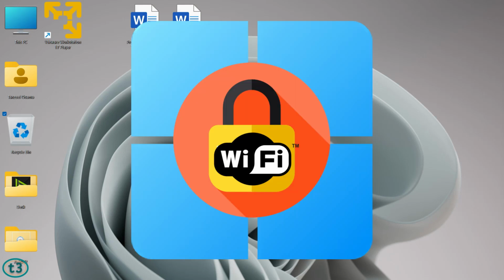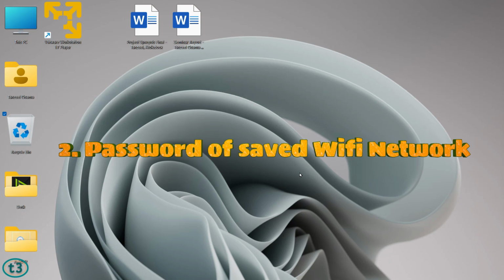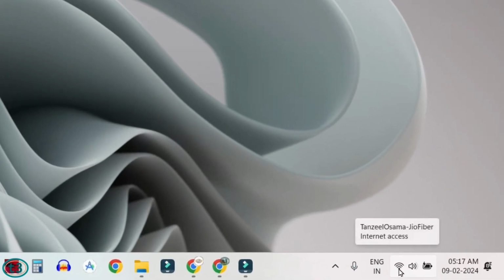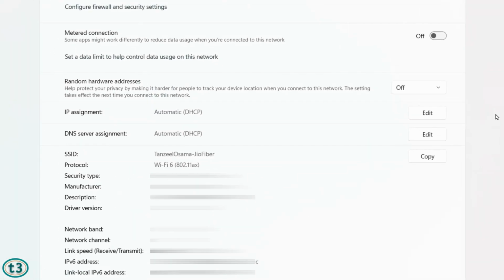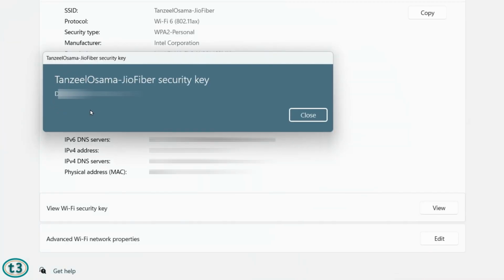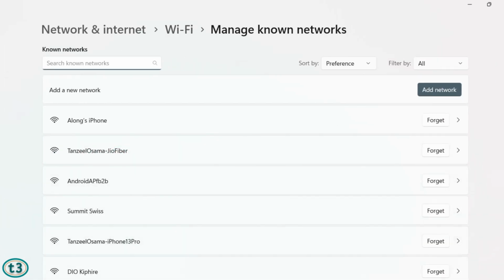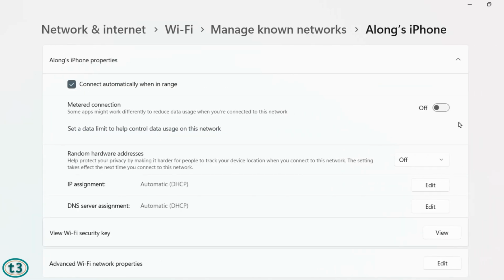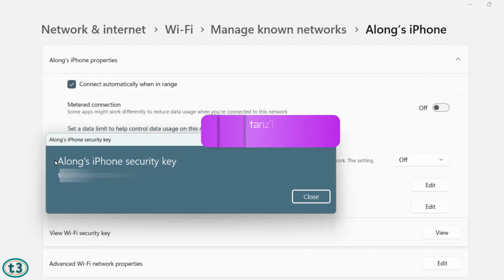How to Find WiFi Password on Windows Computer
In this step-by-step tutorial, find out how to get your Wi-Fi password on a Windows PC. This works on all versions of Windows, including 7, 8, 10, and 11. If you forgot your Wi-Fi network password, you can find it if you have another Windows PC already connected to your Wi-Fi network. After you find your password, you can use it on another PC or device to connect to your Wi-Fi network.

How To Fix Dll Missing Problem in Windows | A DLL required for this install to complete could not be run

My Gear:
15.6" FHD (1920*1080), IPS-Level 144Hz
16GB DDR4 RAM, 2666Mhz
Nvidia GeForce RTX 2060, 6GB ‎GDDR6
256GB NVMe M.2 SSD + 1TB SATA 7200RPM HDD